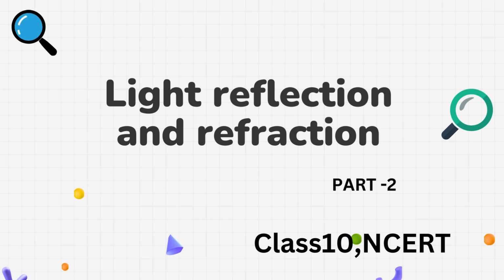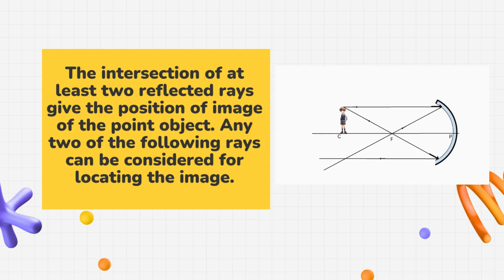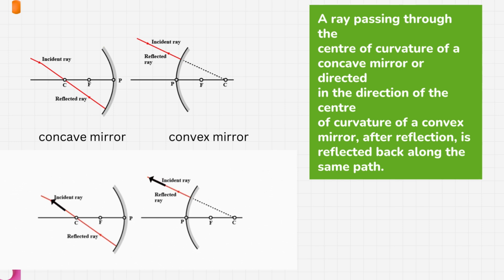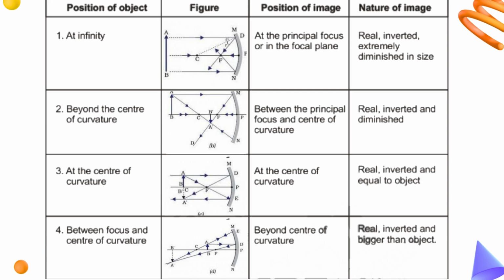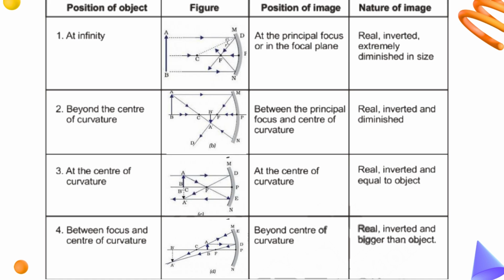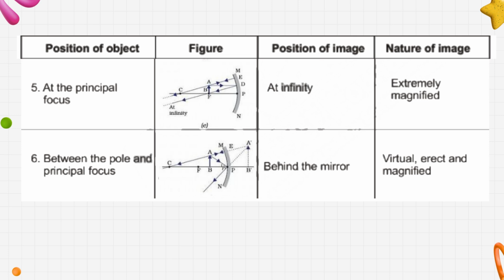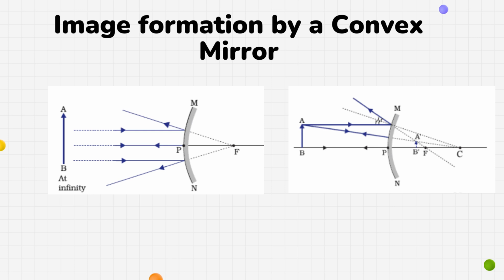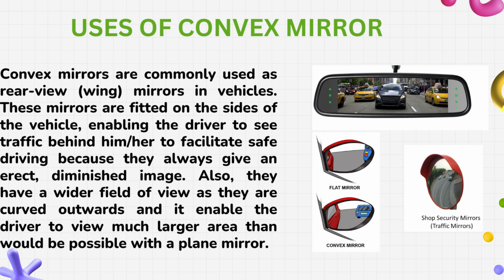Light reflection and refraction part-2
LIGHT REFLECTION AND REFRACTION CLASS10 NCERT PART-2@lechulechu1160Info Infinity